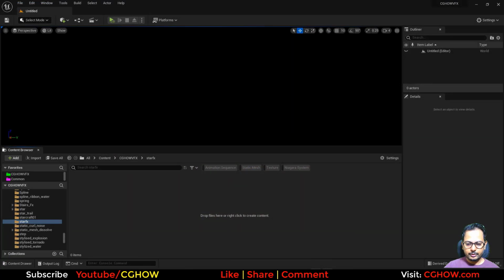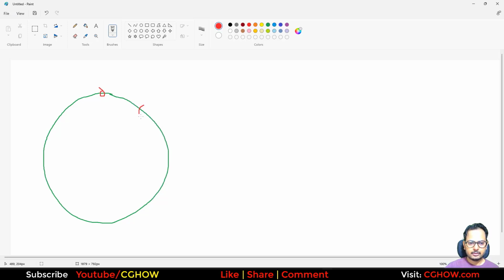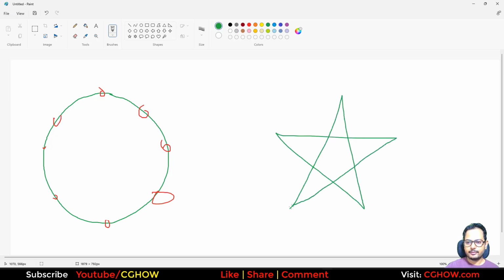Creating Stars in UE5 Niagara 👉 Sneak Peek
Star in UE5 Niagara Tutorial | Download Files